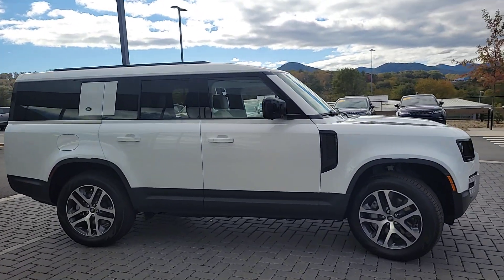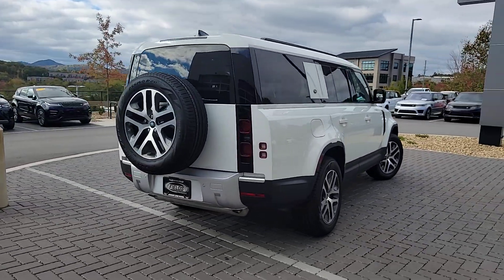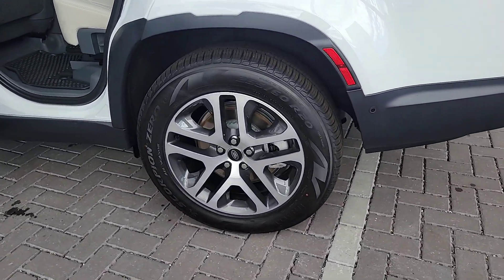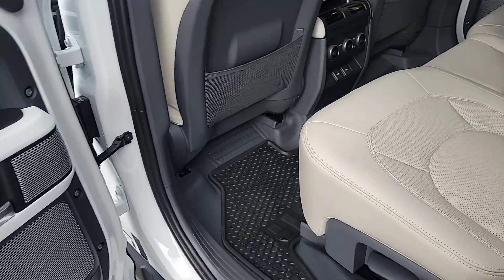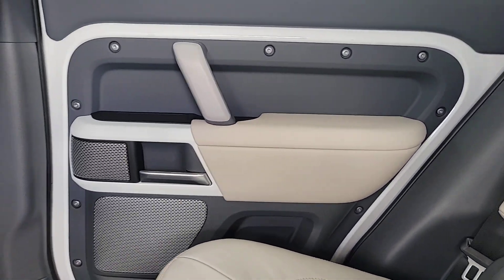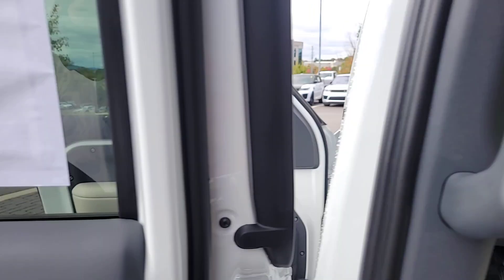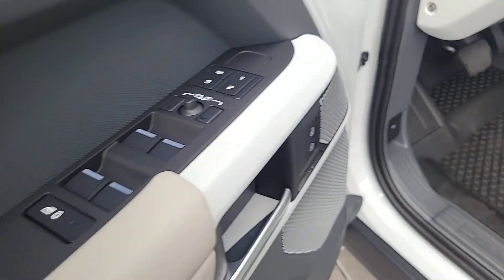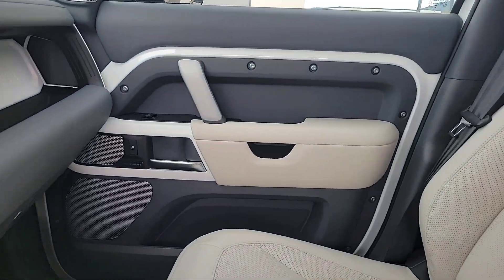2024 Land Rover Defender Fletcher, Hendersonville, Waynesville, Marion, Asheville, FL R2257517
White New 2024 Land Rover Defender S available in Asheville, Florida at Jaguar Land Rover Asheville. Servicing the Fletcher, Hendersonville, Waynesville, Marion, FL.

Don't miss this great Land Rover! It delivers style and power in a single package! A turbocharger further enhances performance, while also preserving fuel economy. Top features include remote keyless entry, front fog lights, power moon roof, and power front seats. We know that you have high expectations, and we enjoy the challenge of meeting and exceeding them! Please don't hesitate to give us a call.